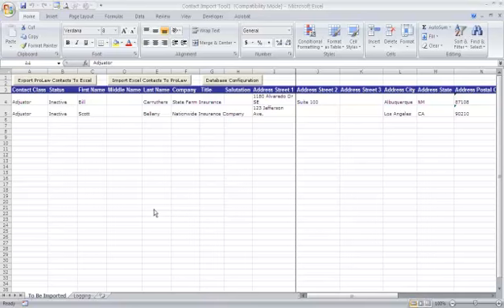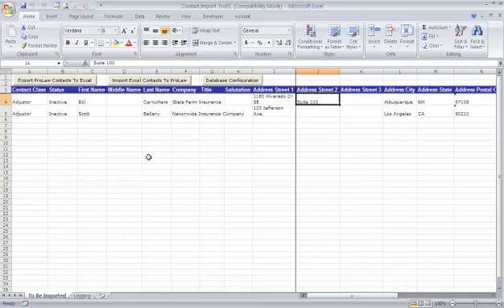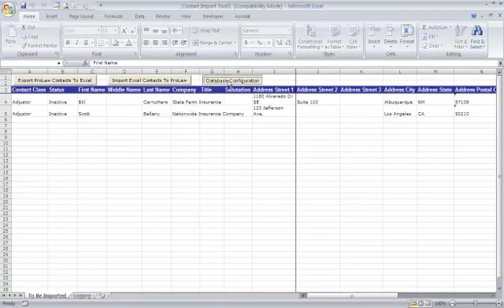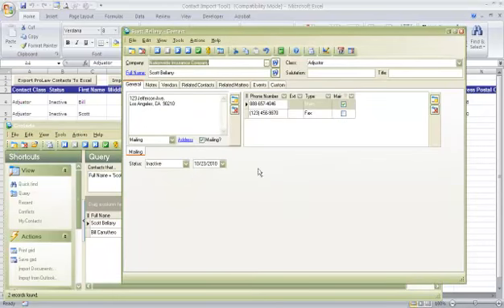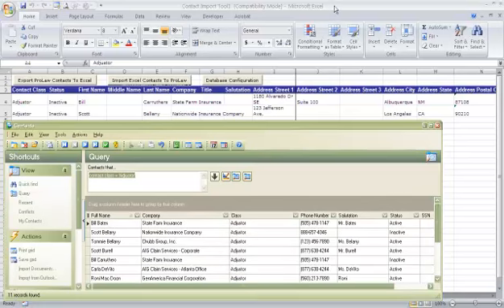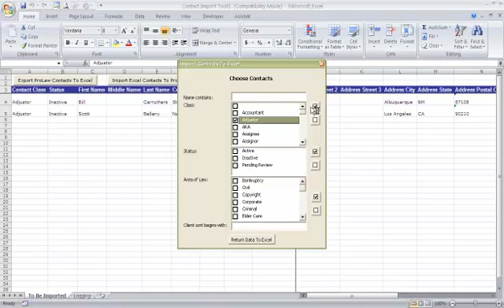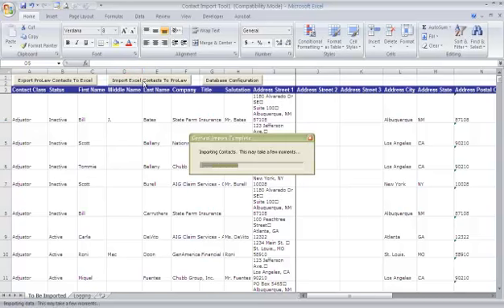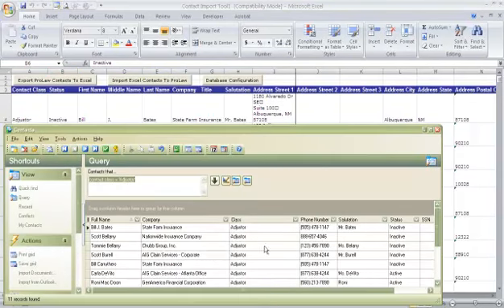Contact Import Tool: quickly & easily import and edit ProLaw contacts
The Contact Import Tool allows you to quickly and easily import contacts into ProLaw, as well as edit ProLaw Contact data easily, and then re-import it back to ProLaw.